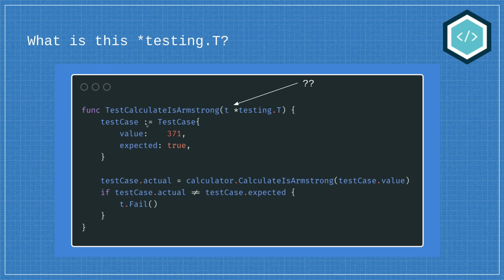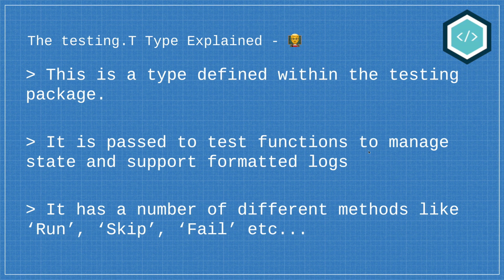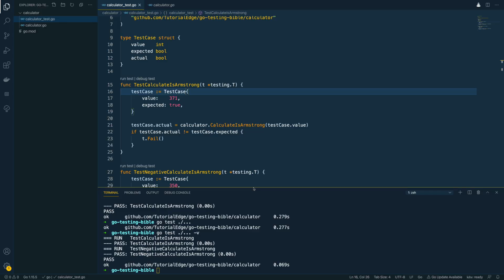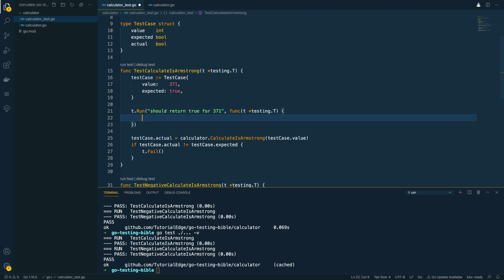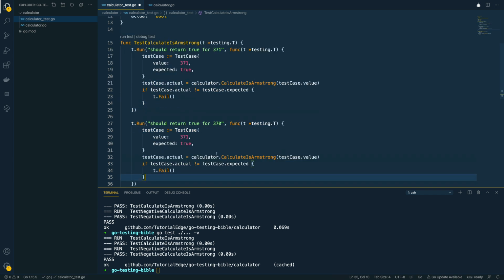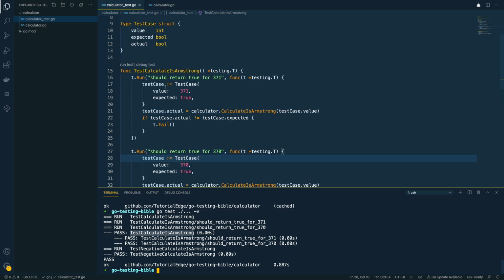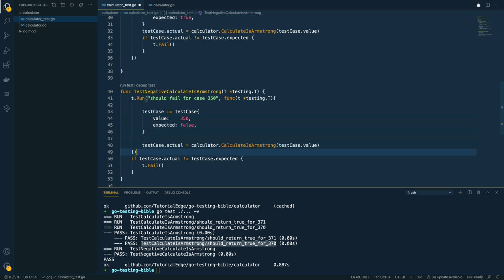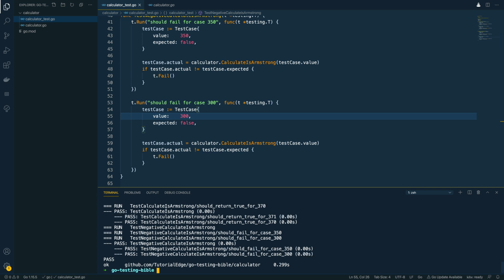Episode 02 - Subtests in Go - The Go Testing Bible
In this tutorial, we are going to be taking the basics a step further and covering the concept of subtests in Go and how they can be beneficial to us as Go developers.